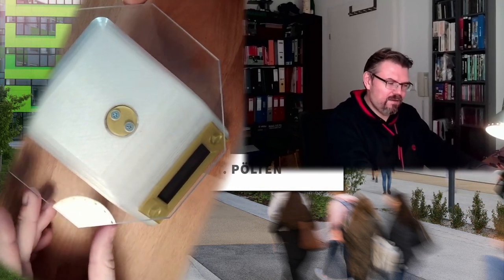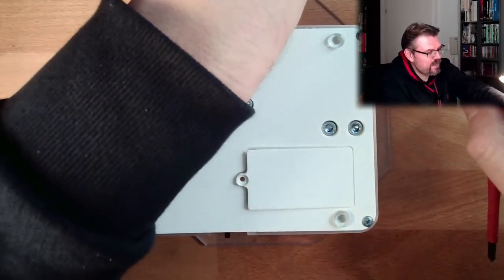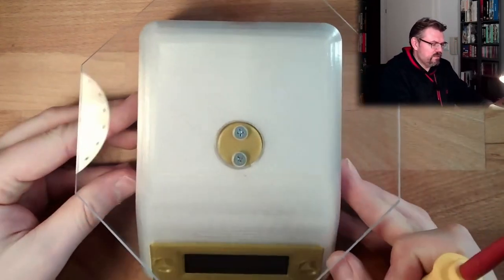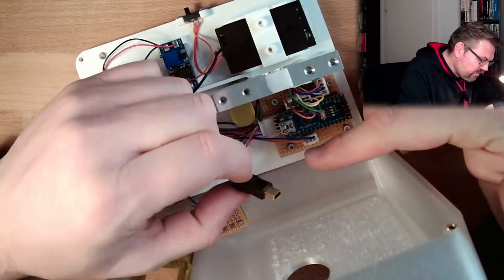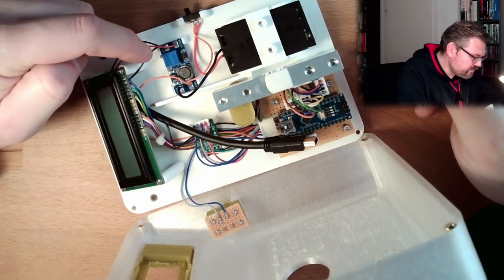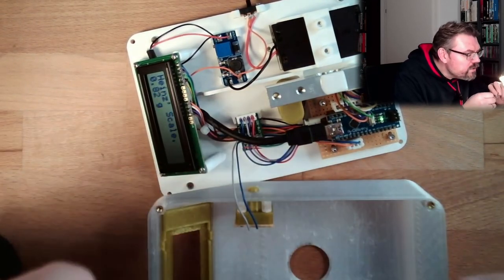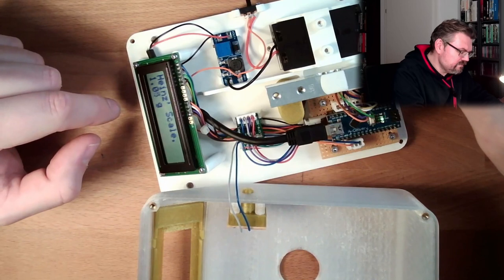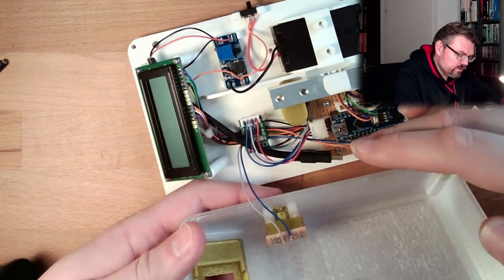PRLC 09: Scale Assembly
After printing the parts I am assembling the scale and explain what I needed to change to make it work.